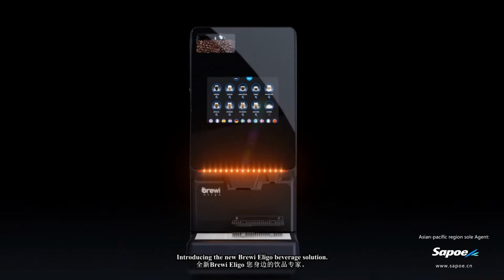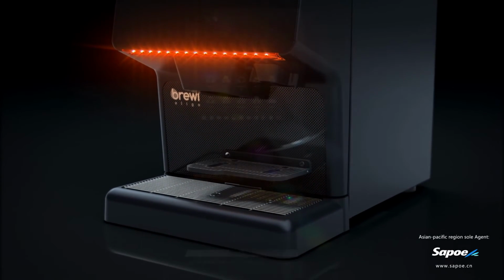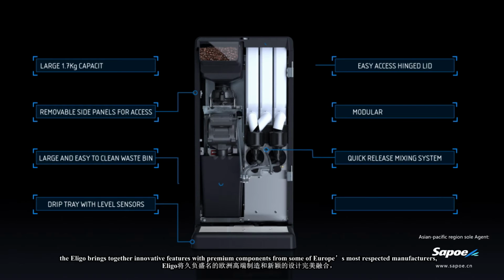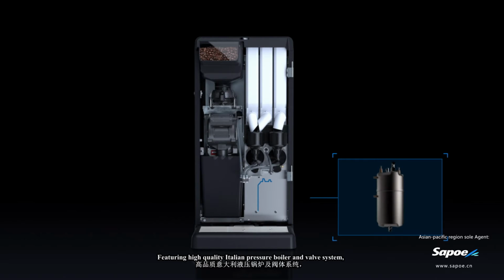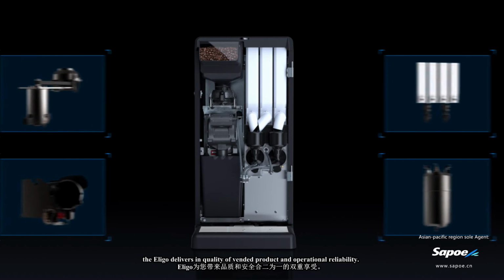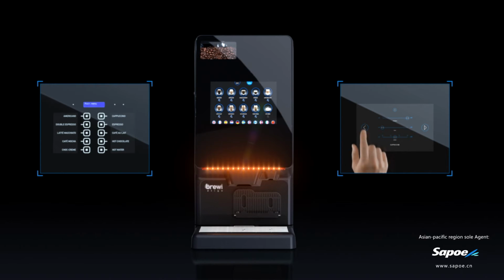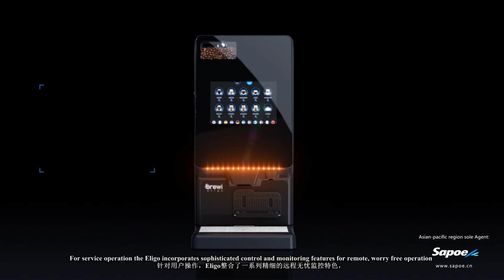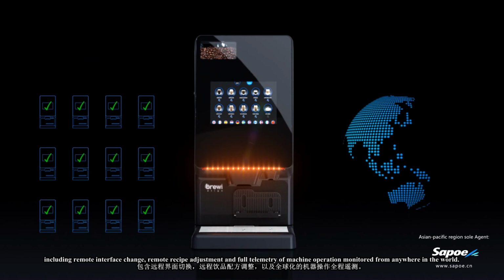Brewi Eligo auto coffee machine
bean to cup coffee machine , coffee vending machine, sapoe coffee machine